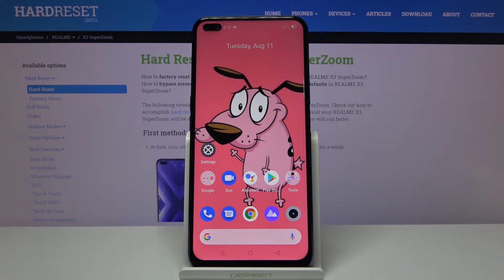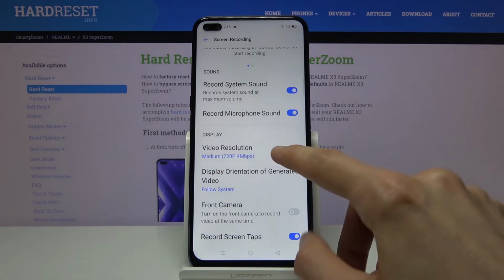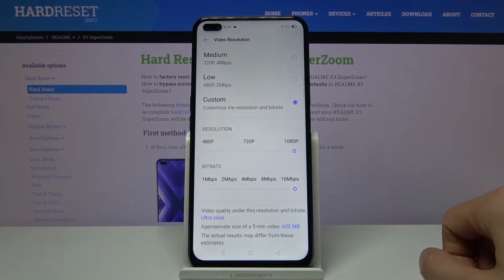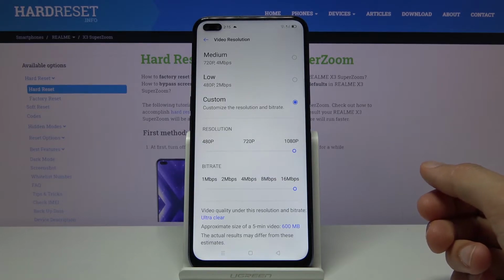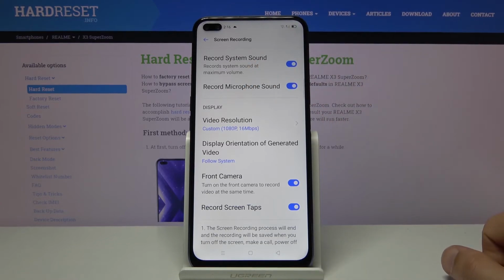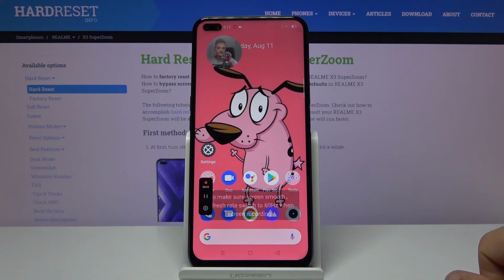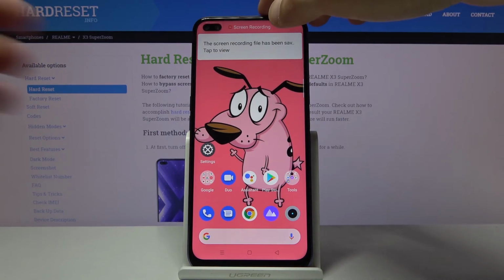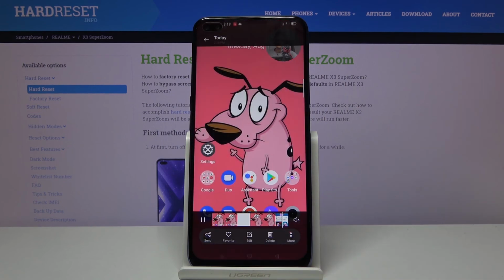Record Screen on REALME X3 SuperZoom – Start Display Recording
Learn more info about REALME X3 SuperZoom:
In this tutorial, we’ll show you detailed instructions on how to catch all of the Screen Actions you need on your REALME X3 SuperZoom. With a bit of our help, you’ll be able to start Display Recording on your phone with no troubles and save your new video successfully. In addition, you will learn many of the secret functions of your device. Try to record your screen with us and make your life easier using this inbuilt feature.